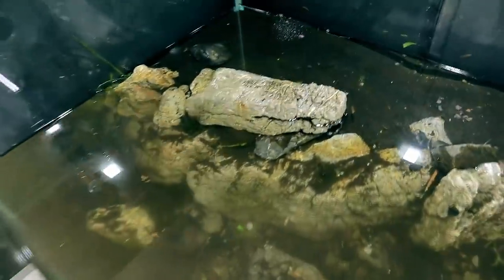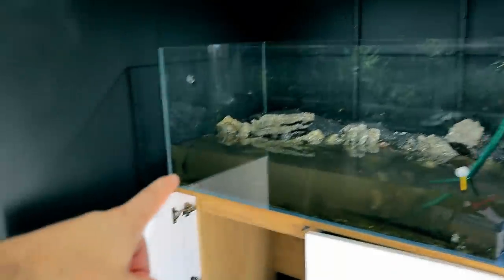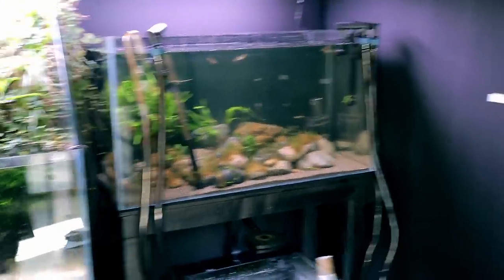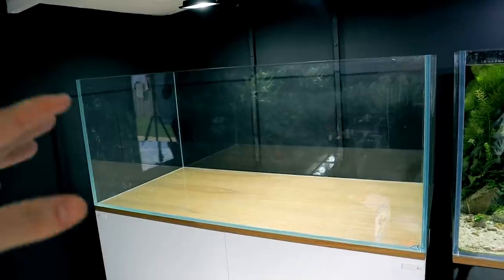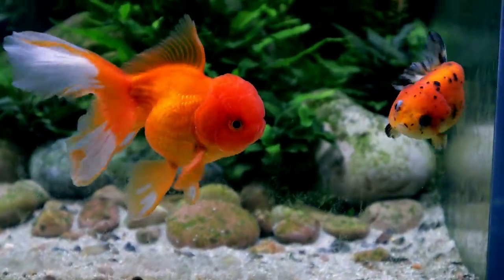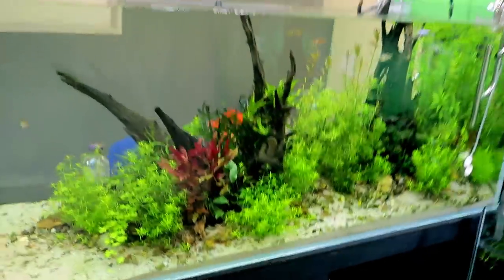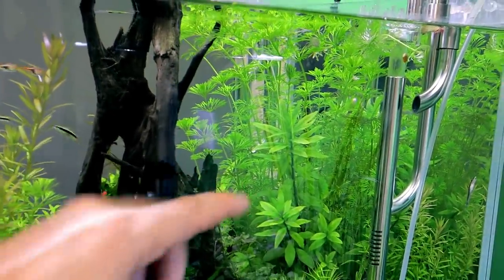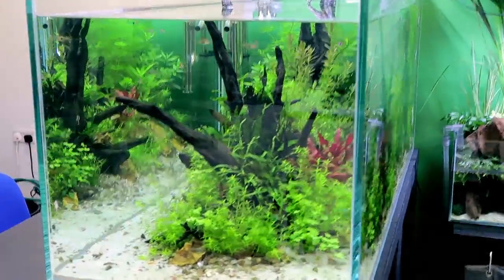I Left My NEW Aquarium For 4 DAYS! | MD Fish Tanks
So I went on holiday for 4 days. I rusted my father in law with the feeding of the fish...not to do anything else obviously. did he do a good job? I think so. that's because I left the exact amount of food for him to put in the tank each time haha.